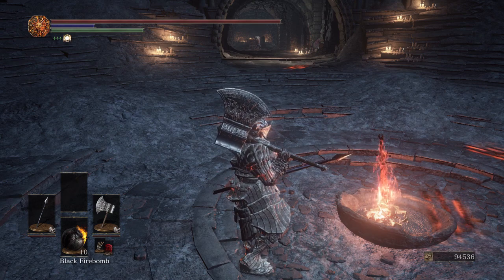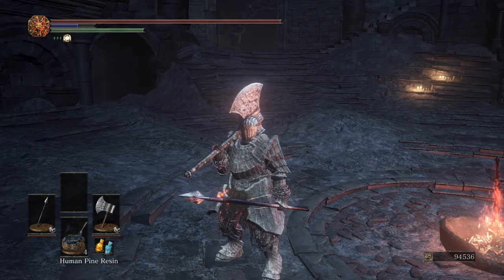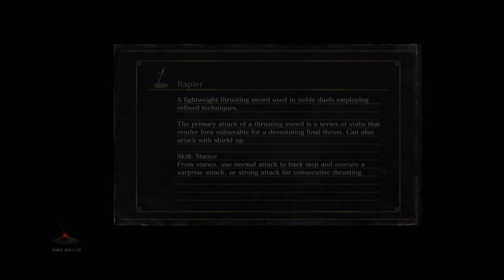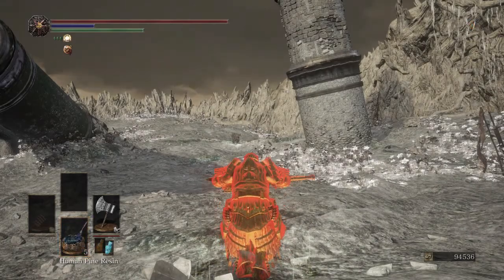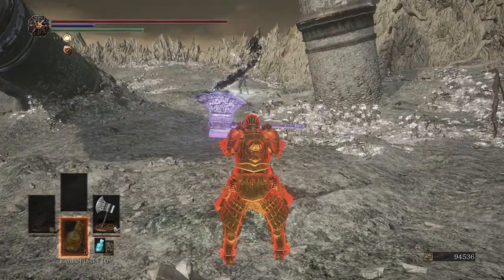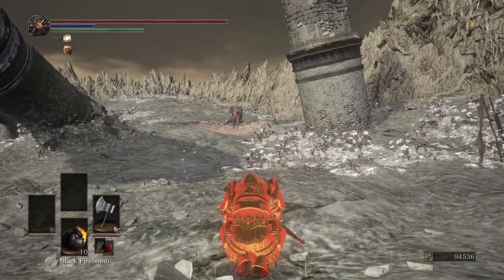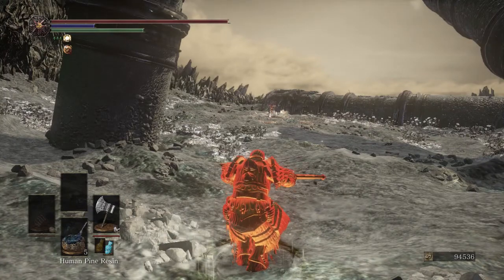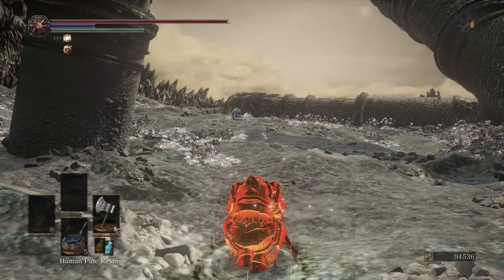Dark Souls 3 Poise Showcase Pt.12 (Greataxe + Follower Javelin + sneaky crossbow = fun)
Hey guys,

Back with Part 12 of my Poise Showcase series. Today I'm looking at the standard Greataxe in a dual wielding setup with the Follower Javelin, and a sneaky Knights Crossbow for some fun surprises. This was a fun little setup guys, and I enjoyed fooling around in the Arena with it, enjoy!

Great axe:

PROS: - lots of HA almost guarantees a two hit combo with crazy staggering ability - I would say this thing rivals the Pickaxe in its ability to stagger/stunlock your opponent.

- lighter than other Greataxes (but still heavy), so you can add several sidearms to your arsenal to up your versatility.

- Can be infused and buffed.

CONS:

- Pretty much no range, therefore you have to play aggressive and stay in your opponent's face. That's why I chose to offhand the Javelin here, to compensate for the severe range disadvantage in combat.

- At 50 Str, even infused and buffed with HPR, it still doesn't hit as hard as something like the Yhorms GM powered up with its WA, or the Great Club - which also can be infused/buffed.

- Standard, almost boring moveset with poor range and a WA that leaves you wide open to counter attack.

All in all, if you prefer a weapon that can stagger/stunlock with the best of them, and don't mind a severe range disadvantage, then go for it. Otherwise I'd say the Greataxe is cool, but certainly not the best in its class. Works well in combination with a dual wielding setup though, and you'll be King at the trading game if you can effectively bait them out and hit for two.